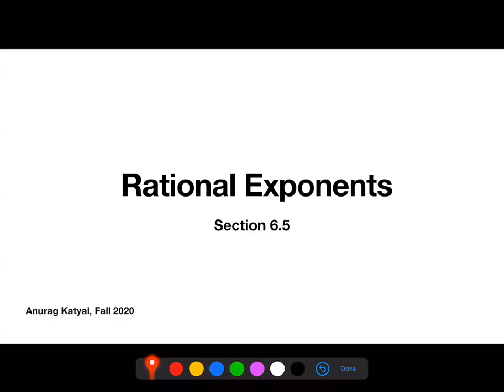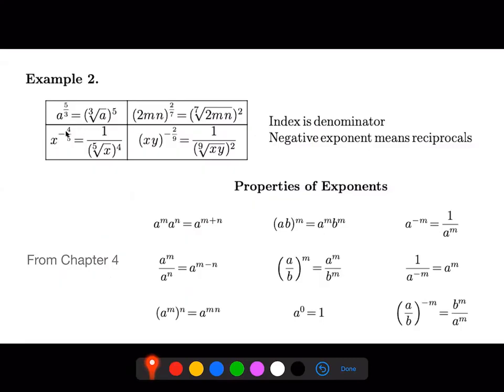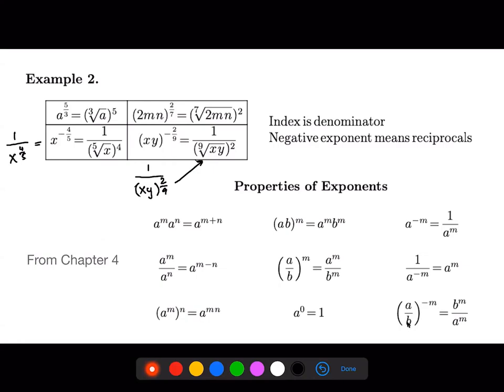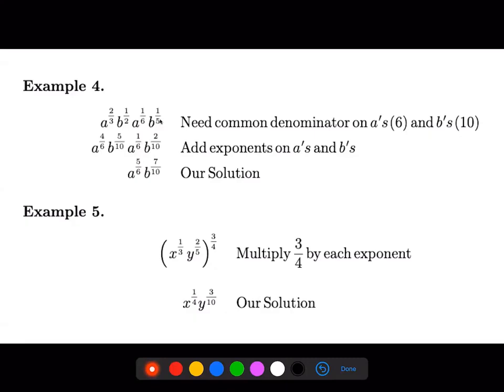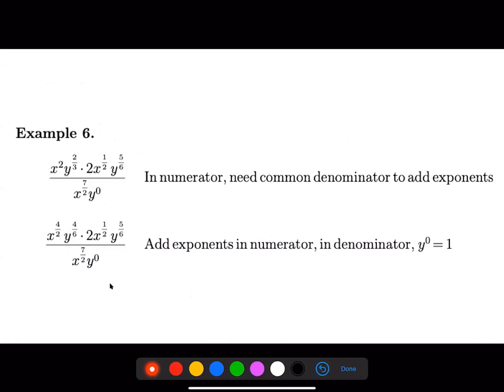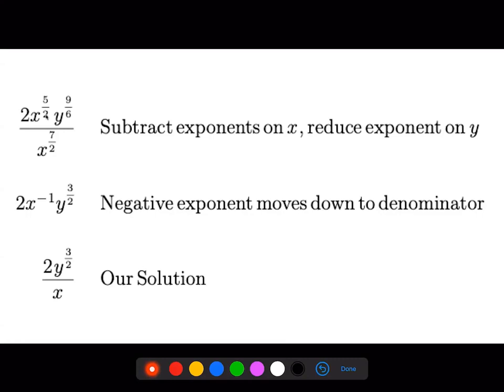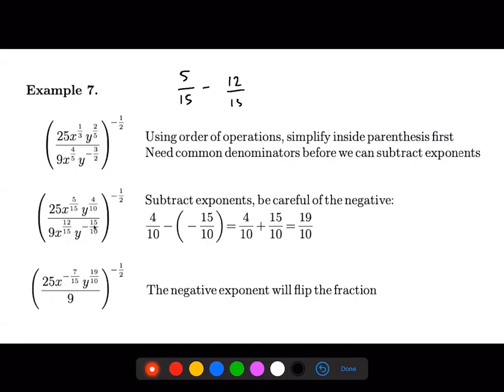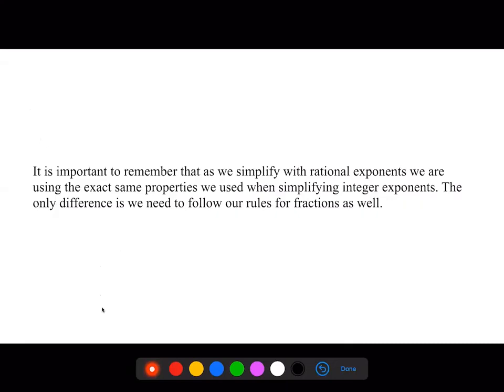32. Rational Exponents